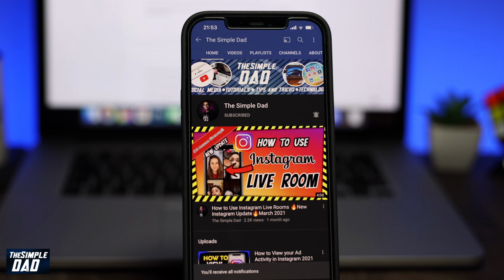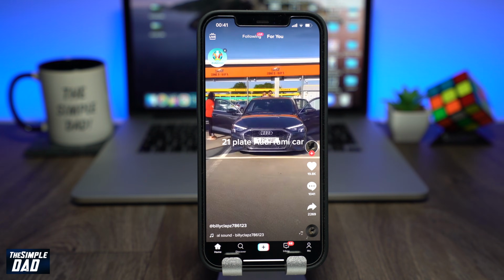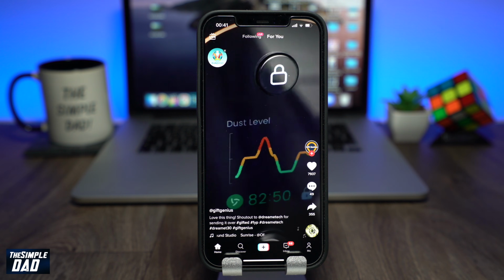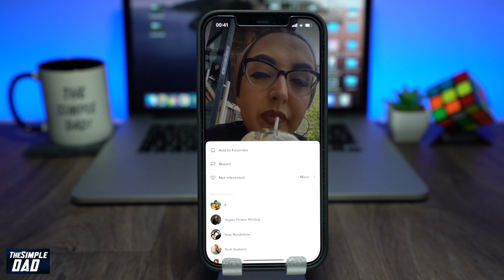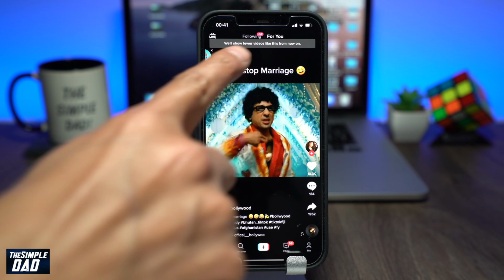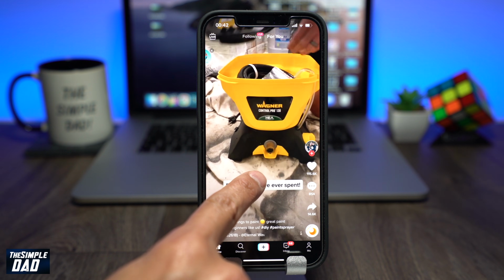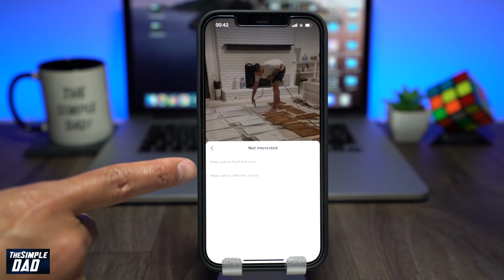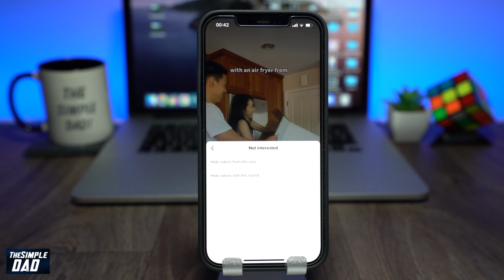How to Stop Seeing Tiktok Videos Which You are Not Interested In